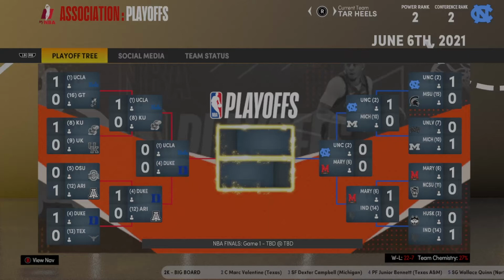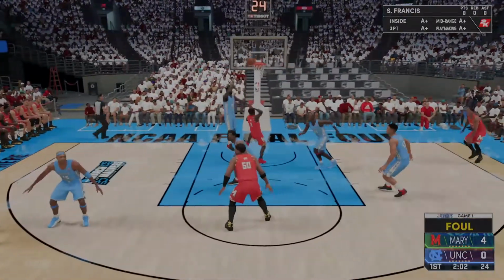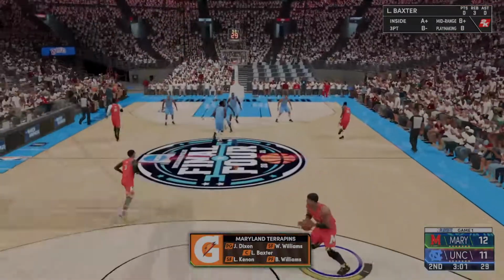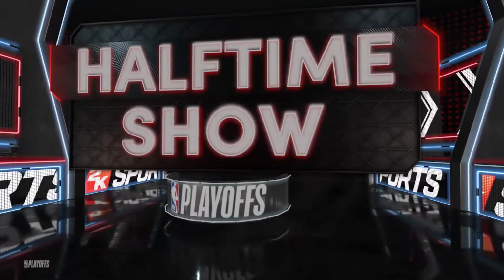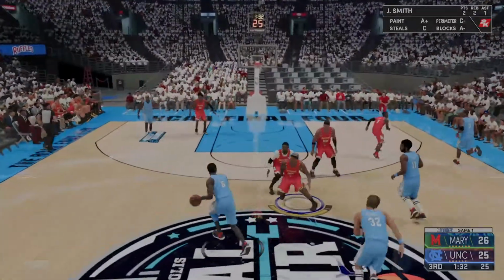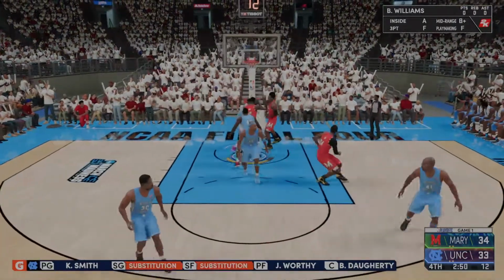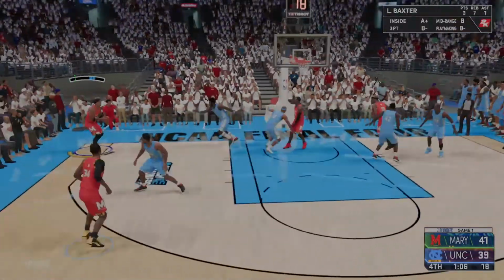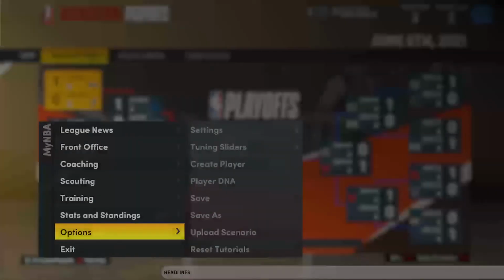NCAA Alumni Tournament Final Four Game 1 I NCAA March Madness 2K21 I NBA 2K21 Next Gen Xbox Series S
The first game of the final four of the NCAA march madness alumni tournament.